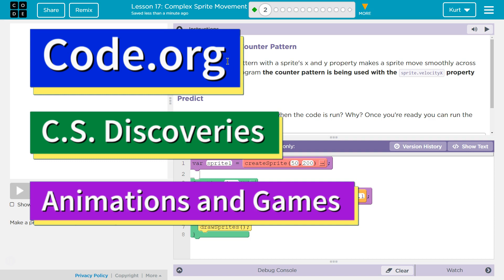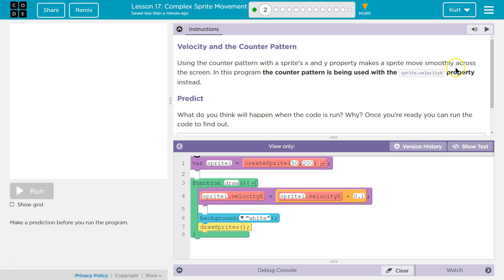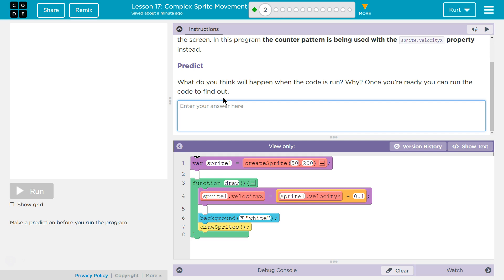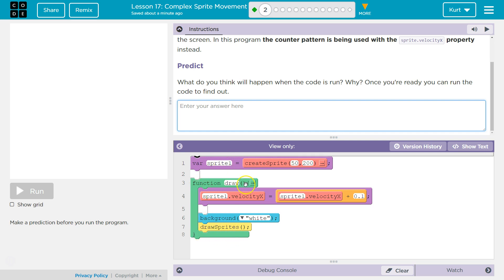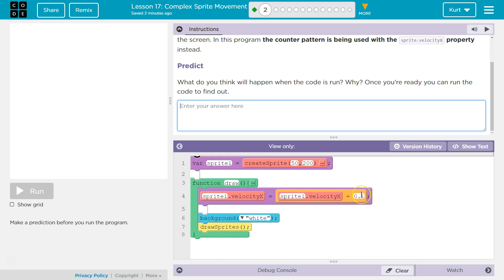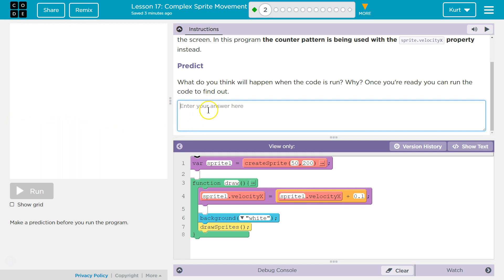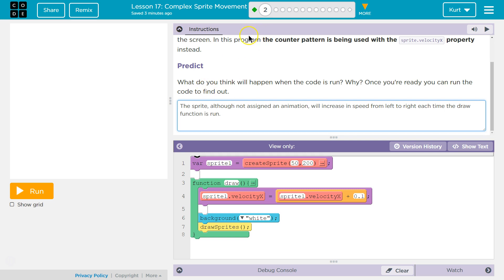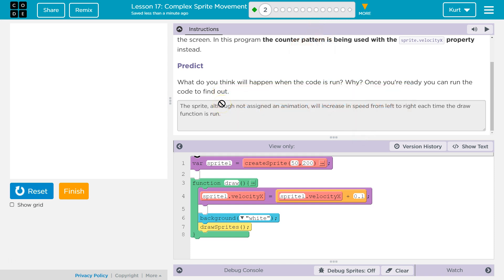Complex Sprite Movement Lesson 17.2 Code.org Tutorial with Answers